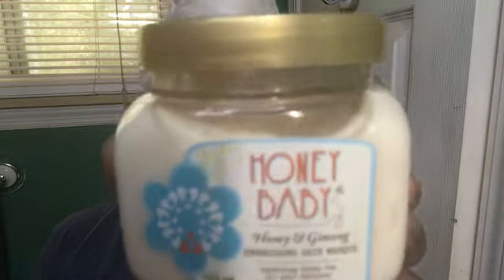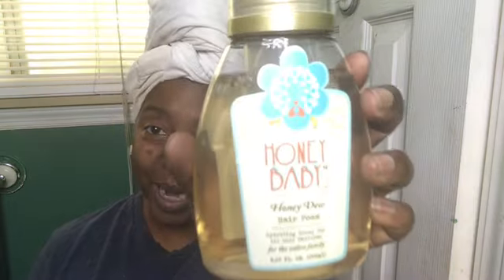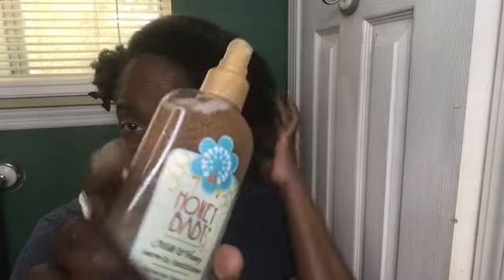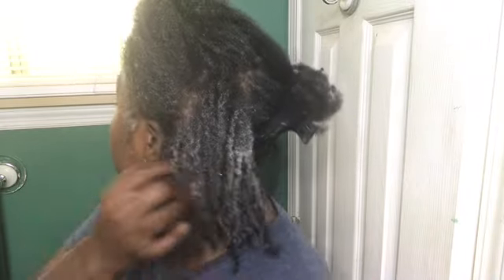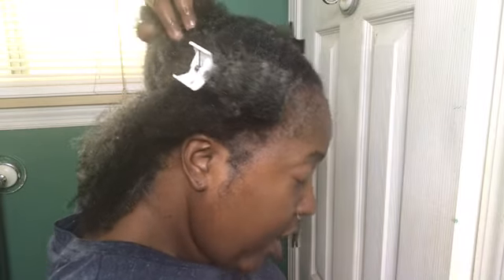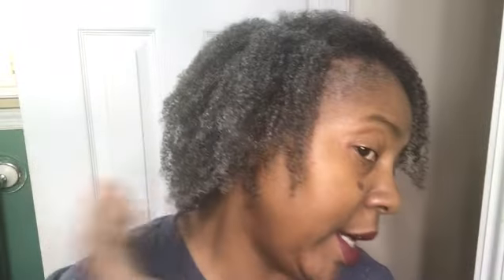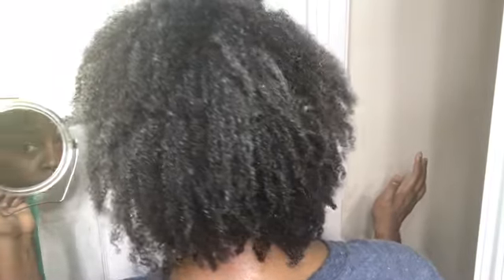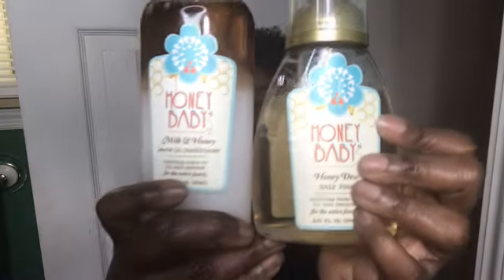DOES THE NEW HONEY BABY NATURALS FOAM WORK ON TYPE 4 HAIR?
So here is my review on the new products from Honey Baby Naturals.  I decided to push the envelope and see if this would work on type 4 hair.  I only used their leave in and the foam and I was amazed at the results.

Honey Baby Naturals can be found at all major retailers

If you want to become a Scentsy consultant or just shop, here is the link to my business:

If you want to purchase a Puff Cuff to create updo hairstyles you can use my code “Patricia” to get 15% off (not valid on micro, mini or junior Puff Cuffs)

Earn cash back on purchases by using Ebates.  You will get $10 automatically when you join using this

Ever wanted to have products sent to you for free so you can review them?